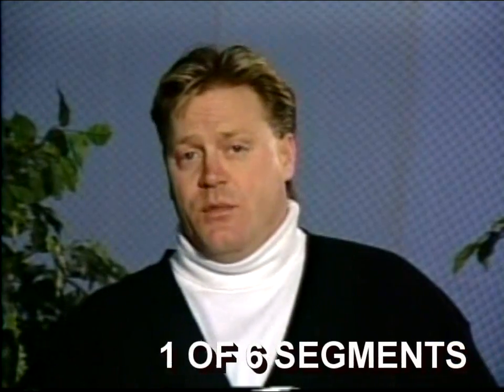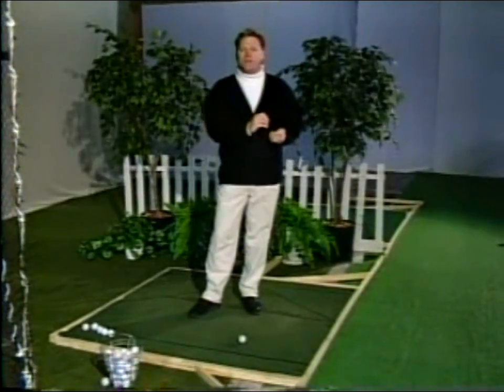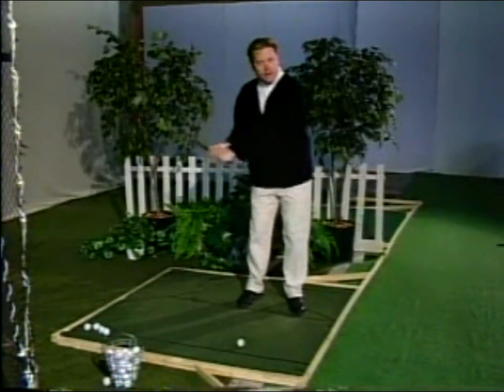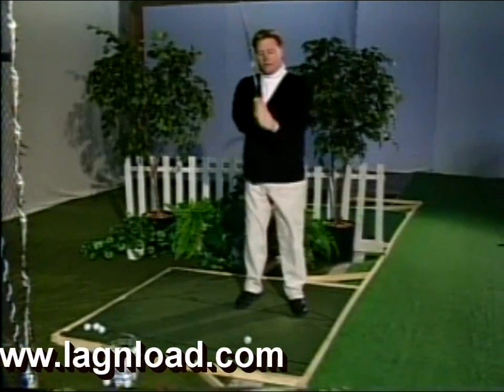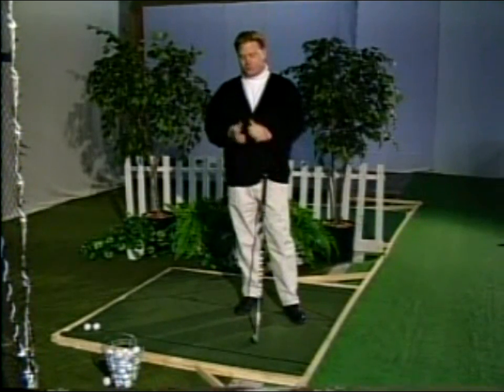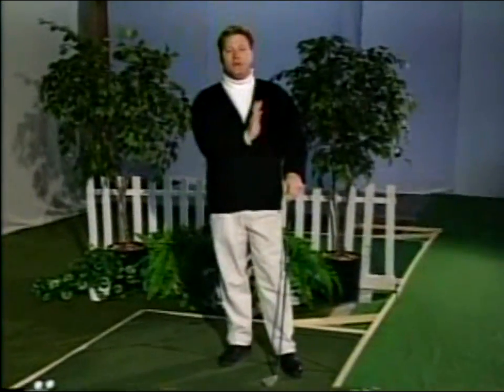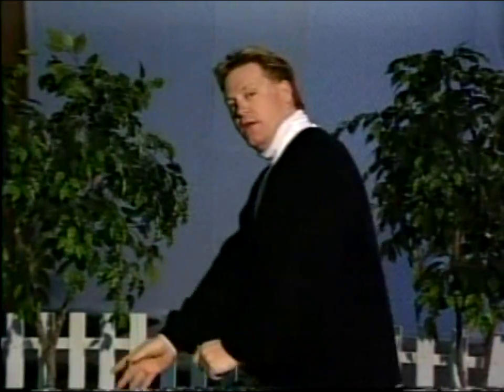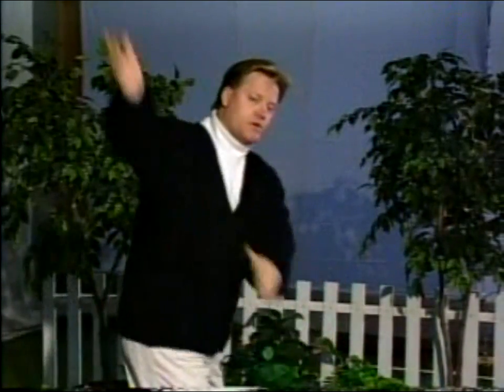WhaTS THE MOON MADE OF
6 segments